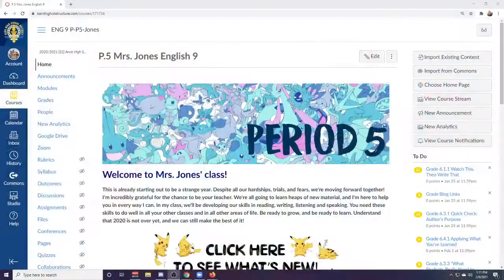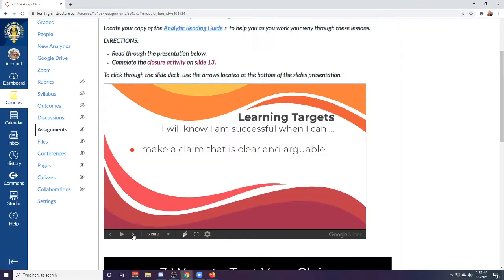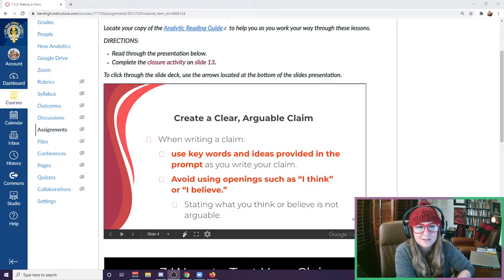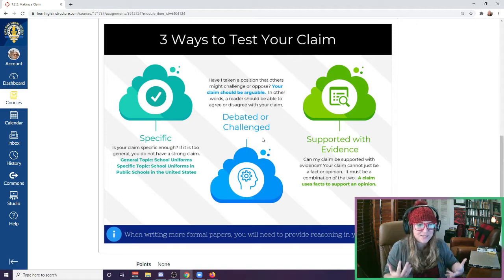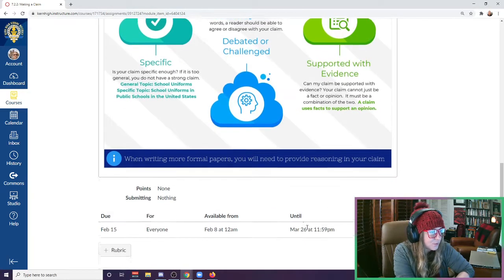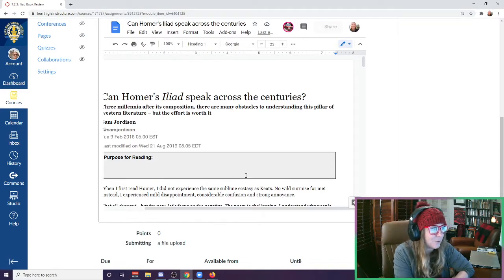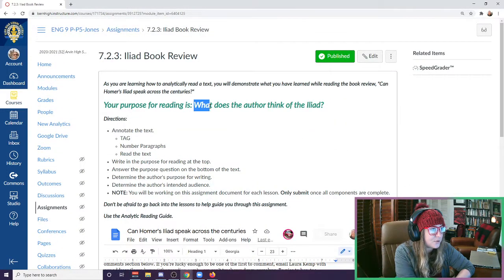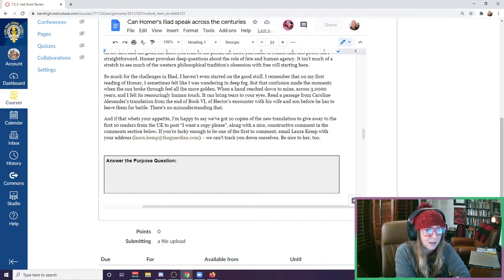Grade 9: Week 22 Overview